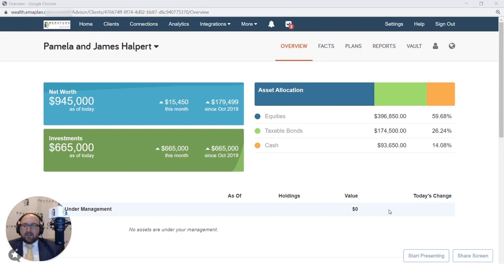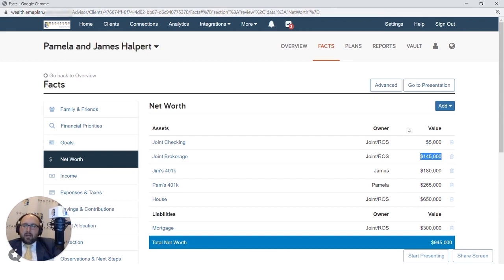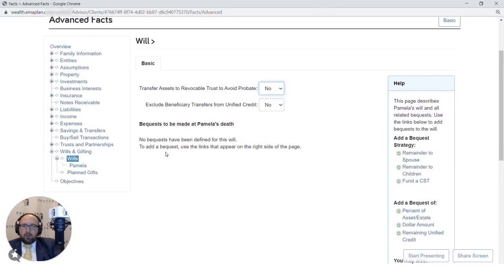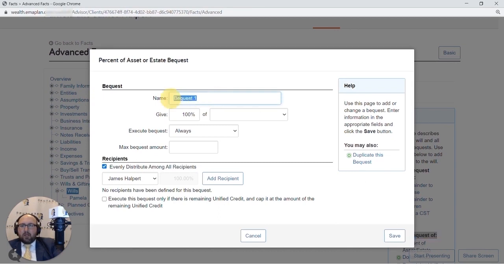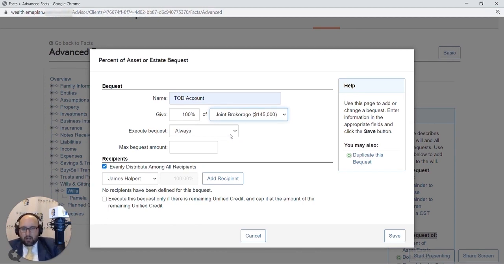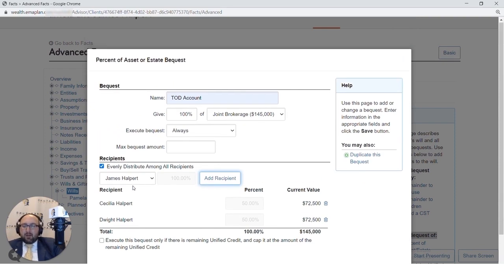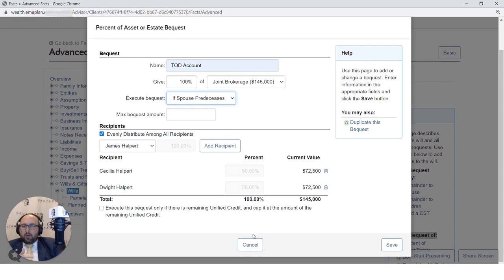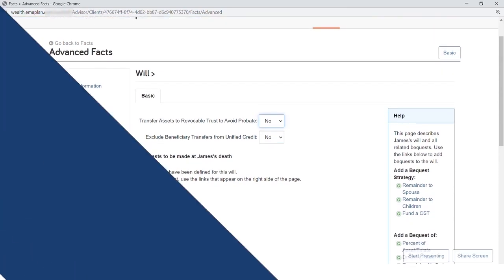eMoney Tip of the Week #10 Adding Beneficiaries to Non Qualified Accounts